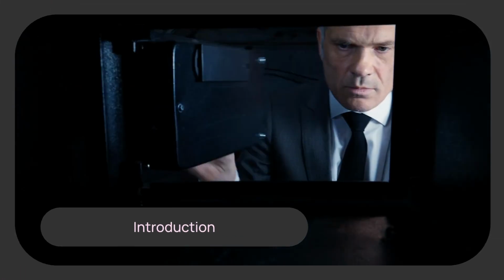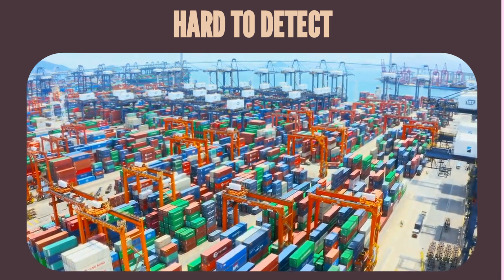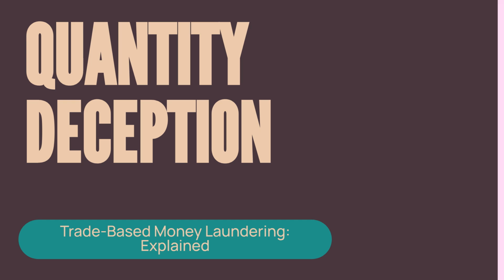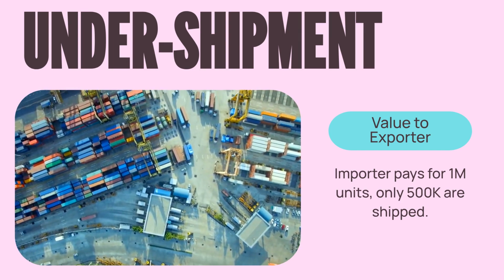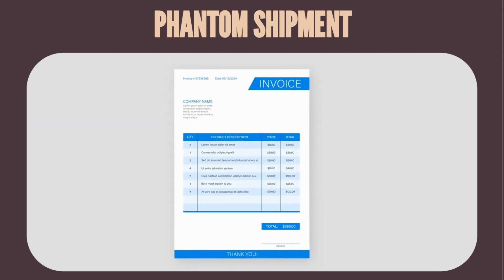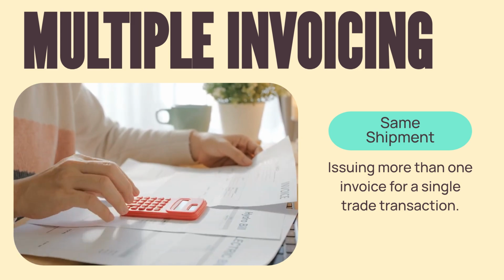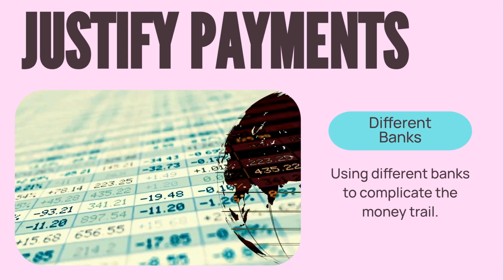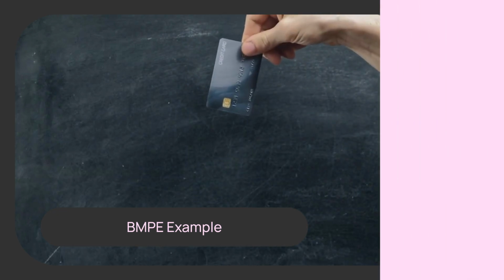Trade Based Money Laundering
In this deep dive, we break down one of the most sophisticated forms of financial crime: Trade-Based Money Laundering (TBML). With millions moving across borders disguised as everyday trade, understanding how illicit actors exploit the global supply chain is crucial for finance professionals, compliance officers, and trade enthusiasts alike.

We explore the vulnerabilities of international trade, where less than 5% of cargo is inspected, and reveal the five core techniques used to legitimize illicit funds. From pricing manipulation to the complex Black Market Peso Exchange, this video provides a comprehensive overview of how "dirty money" becomes "clean" through the movement of goods.

Key Takeaways:
- The mechanics of over-invoicing and under-invoicing.
- How phantom shipments and "quality switches" move value.
- The "Paper Trail Trick" and multiple invoicing.
- A look inside the Black Market Peso Exchange (BMPE).
- Why AI and data analytics are the new frontiers in fighting TBML.

Join the Conversation:
Which of these techniques did you find most surprising?

Timestamps & Chapters
00:00 – Introduction to Trade-Based Money Laundering (TBML)
00:50 – The 5 Core Techniques of TBML
01:10 – Pricing Manipulation (Over & Under Invoicing)
02:02 – Quantity Deception & Phantom Shipments
02:43 – The Quality Switch: Misrepresenting Goods
03:22 – The Paper Trail Trick: Multiple Invoicing
04:06 – Complex Networks: Black Market Peso Exchange (BMPE)
04:55 – The Future of TBML Detection & AI
05:25 – Conclusion & Final Insights